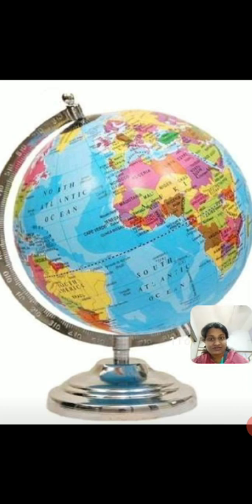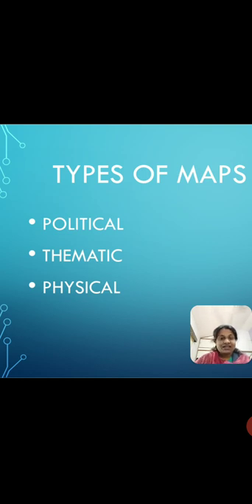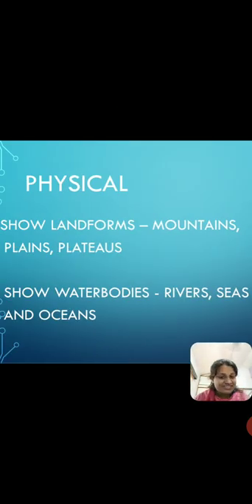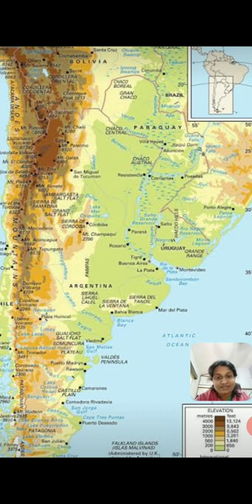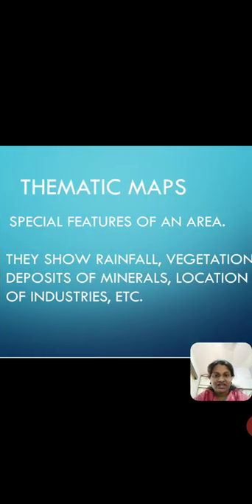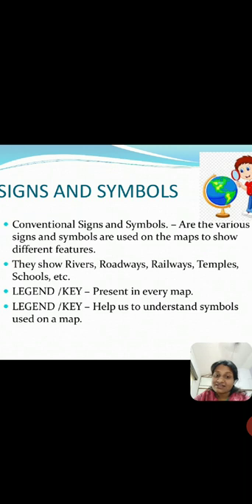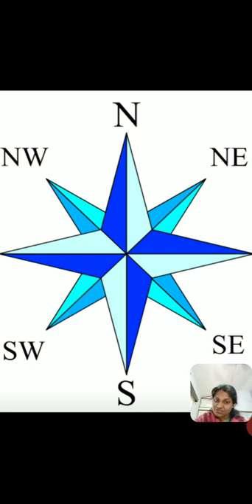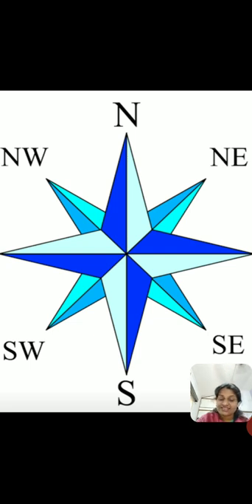GLOBES AND MAPS- PART 2REVISION VIDEO Grade 6CBSE